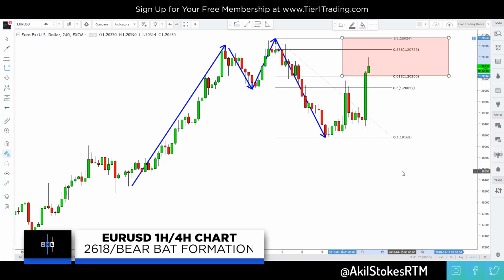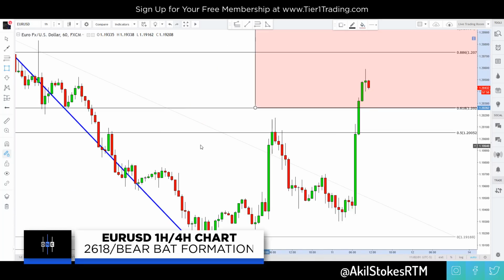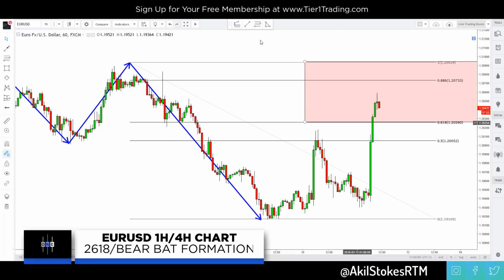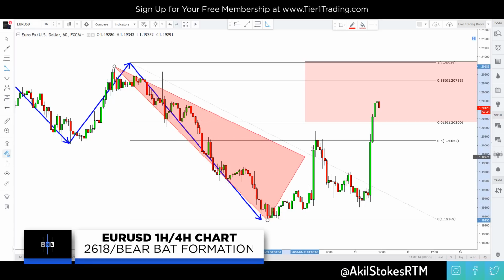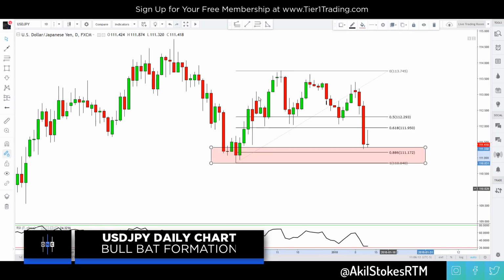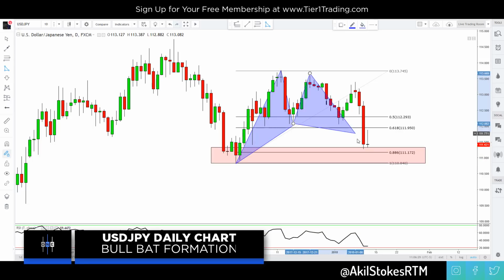TRADING EDGE 07 - Finding Multiple Reasons for Entry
FOREX TRADING VIDEO sharing with you a few of the trading opportunities that are on my radar. Today I follow up on a few pairs that we've recently looked at in the past (EURUSD, USDJPY, USDCAD) and present a few different options for getting involved.